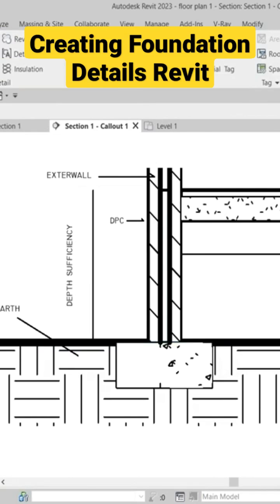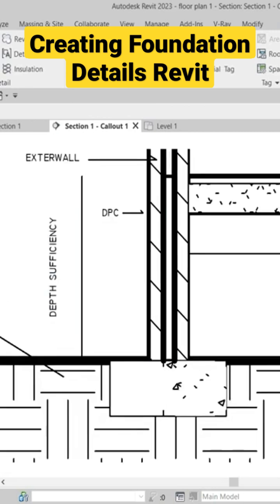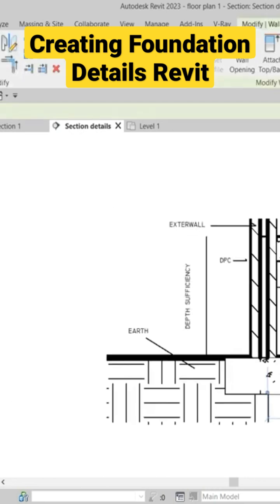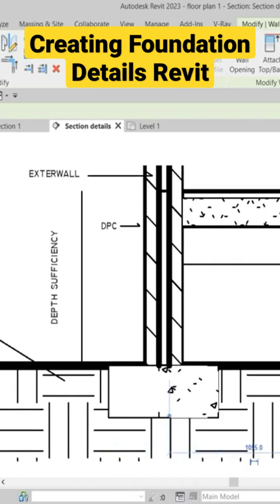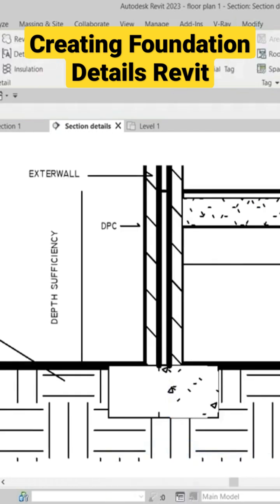How to create Foundation Details in Revit..